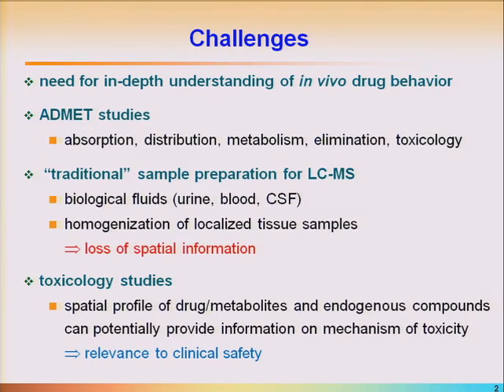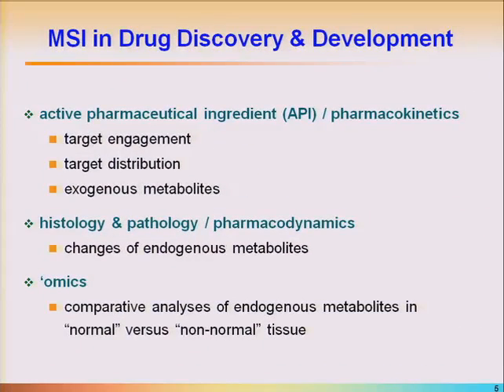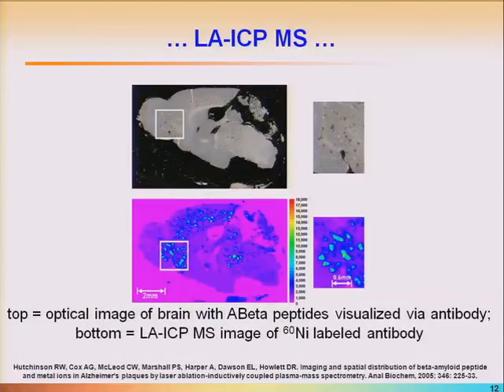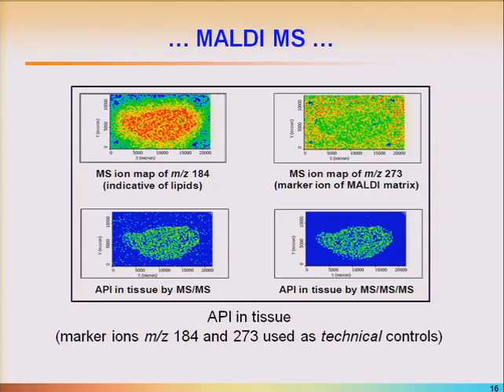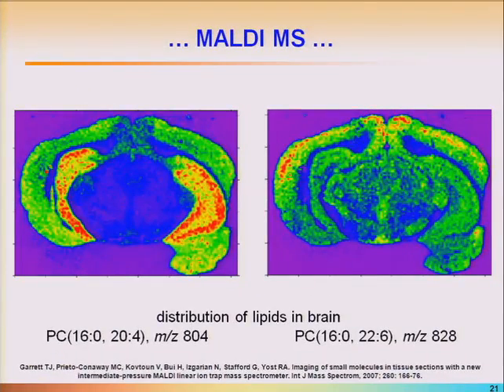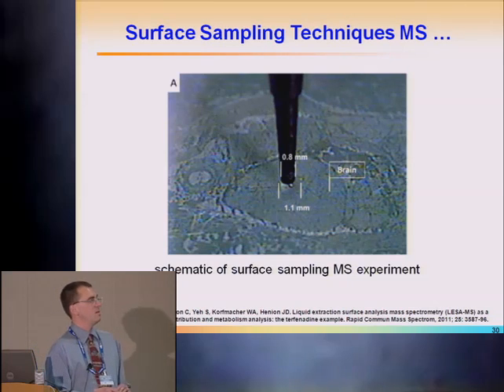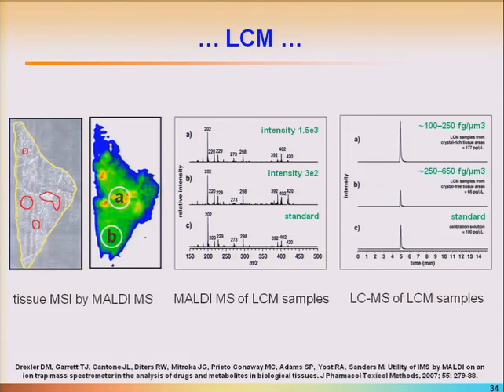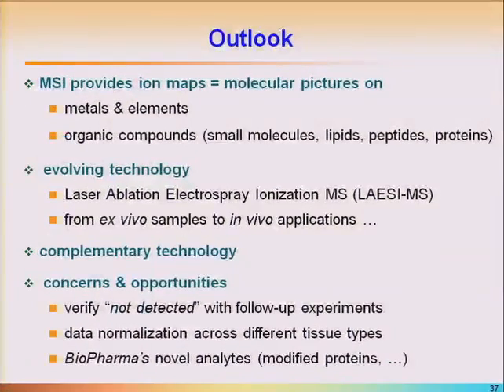Pittcon 2012 - Imaging Mass Spectrometry - Abstract 2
This session was webcast at Pittcon 2012 in Orlando, Florida on Monday, March 12, 2012.

TITLE: Aspects of Imaging Mass Spectrometry in Pharmaceutical Applications

SPEAKER: Dieter Drexler - Bristol-Myers Squibb

ABSTRACT OVERVIEW: Imaging Mass Spectrometry (IMS) is a tool to visualize the relative distribution of endogenous and exogenous molecules directly from thin tissue sections enabling spatial resolution of molecular events. IMS offers the advantage of label-free analysis and distinction of drug and metabolites in tissue samples and provides complementary data to histopathology and imaging techniques based on radio-labeled analytes. Discussed here will be various IMS platforms and their aspects in pharmaceutical applications.